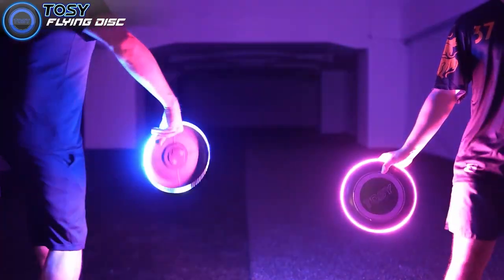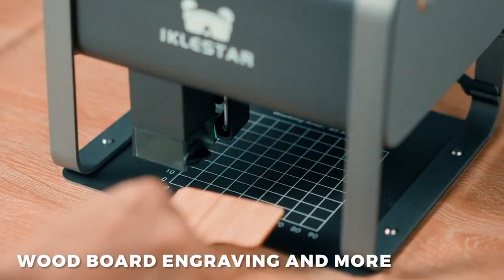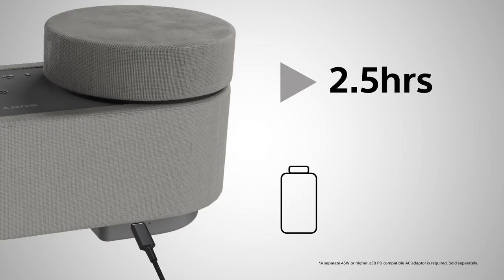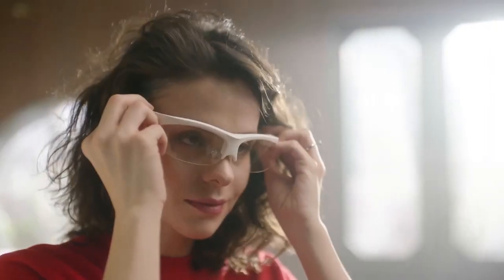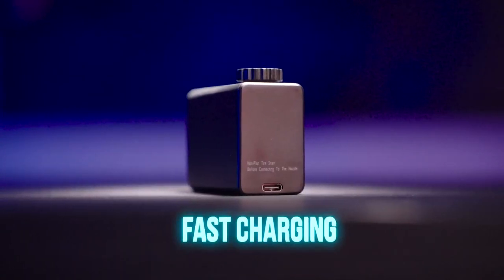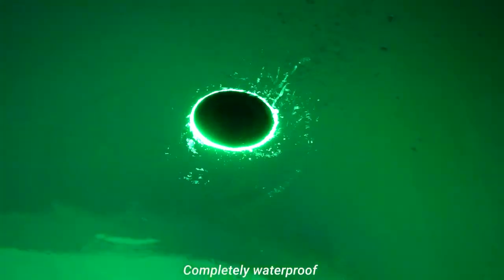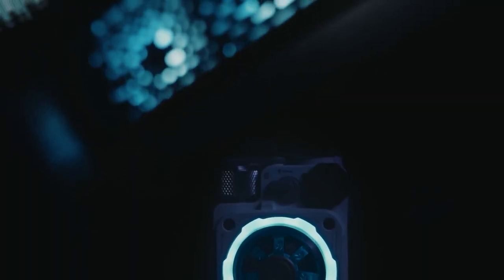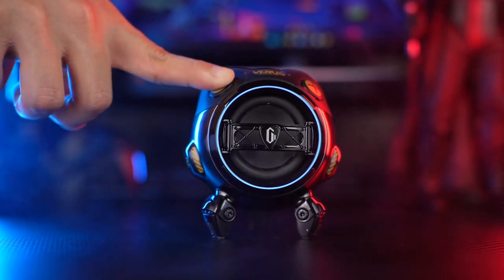12 Cool Gadgets On Amazon That Are At Another Level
Explore the future with these 12 cool gadgets on amazon that will take innovation to a whole new level. From smart home wonders to cutting-edge personal devices, this collection of Cool gadgets is designed to elevate your lifestyle. Discover the perfect blend of functionality and style as you delve into a world where technology meets sophistication.

00:00 - Intro
00:09 - SYNC By Melady Headphones
00:50 - TX Laser Engraver
01:36 - Sony HT AX7 Speaker
02:15 - Spyra2 Water Gun
02:49 - Mocap X Glasses
03:25 - Plaud Note Recorder
04:00 - Airgo Mini Pump
04:36 - Ticktime Cube
05:10 - Tosy Disk
05:49 - Kalim Cooler Fan
06:20 - Muzen Cyber Cube Pro
07:01 - Garavastar Venus